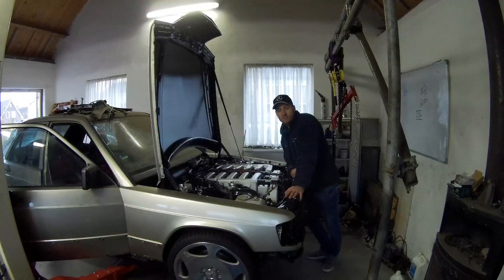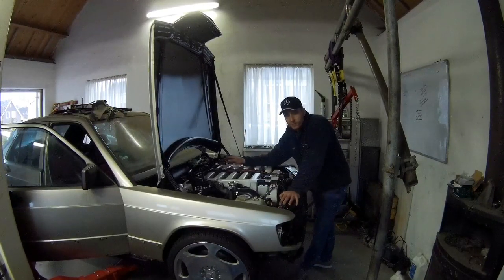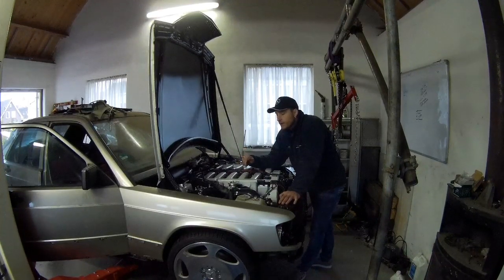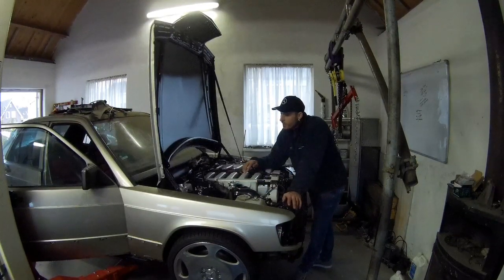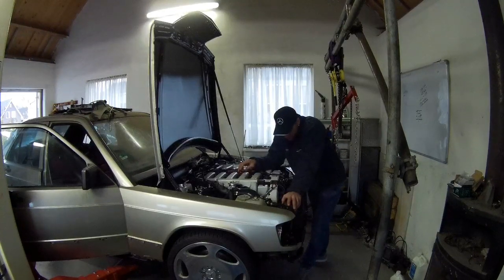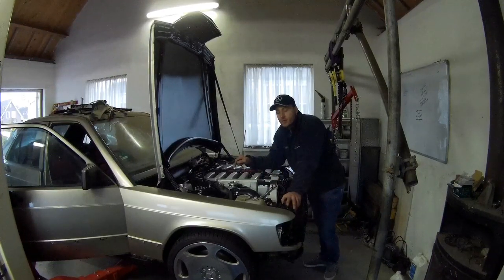FIRST START The 6.0 V12 is Alive !!! the W201 V12 is running !!!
I think in a project build this is always the most exciting moment
to get the car running for the first time

I put a lot of work in to it to get the best possible change to get it running the first time without to much issue's

So at first the ignition secuence was a little of but because it is running
waste spark it was firing up.
So i change it to the right setting. and it ran a lot better after that
but i could see  that bank 2 was running to rich and bank 1 was to lean on the lambda value's

So after about 20 sec the car would start misfiring . So to sort out if the lambda's where reading correct
I pulled all the plugs and tested all of them and all 12 are good

On bank 2 all the plugs werk black  this would also explain the very rich reading.
On bank 1 al the plugs where a little wet from fuel.  That would also explain the lean reading because if you have a misfire there is to much oxygen left in the exhaust gases. and will give a rich reading.

The conclusion was that bank 1 was not getting enough air with the same amount of fuel then bank 2  so i opened the position of bank 1 a little more
and DP engineering was logged in to the laptop to have a look
The total fuel delivery was a little on the RICH side so this is put a little leaner
also we did some adjustment on the throttle body's to get them more sychronise.

At this point the engine idle's a little high at 1500 rpm  but when i put it in gear it will drop to 800 rpm.
AT the  lambda value's are on bank 2 around .85 to .95  and on bank 1 around 1.1 to 1,15  what is under no load not harmfull

I also got the transmission on temp and filled it up to the right level at 80c
i have run it to all the gears . Next is make a little drive to test it the transmission will shift like it should  to give good results on the dyno

The next thing will be the Dyno then. That will also be very interesting !!

JMSpeedshop.com